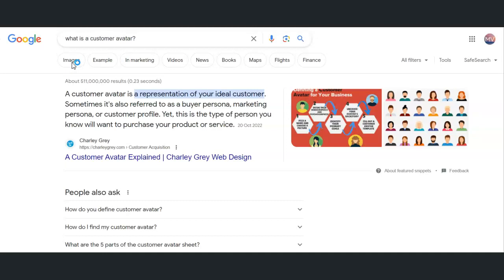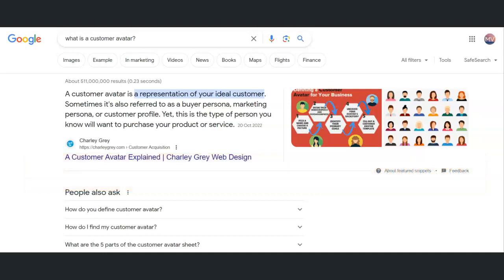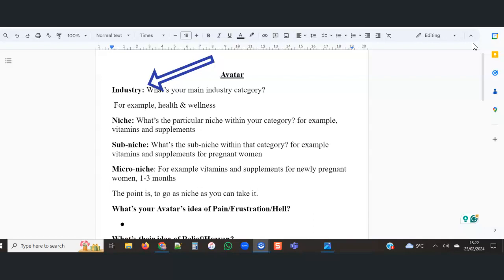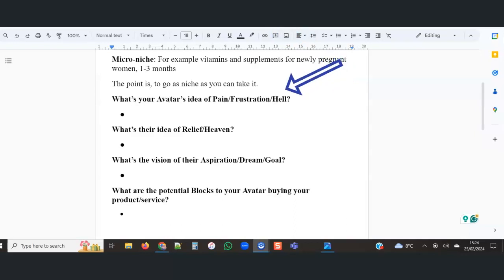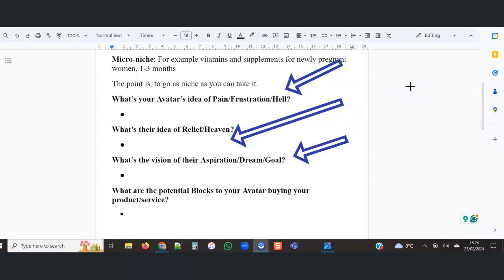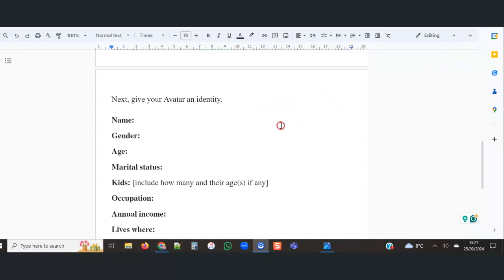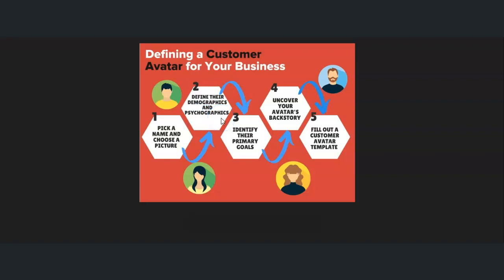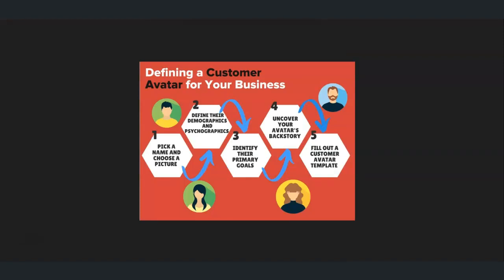Create YOUR customer avatar